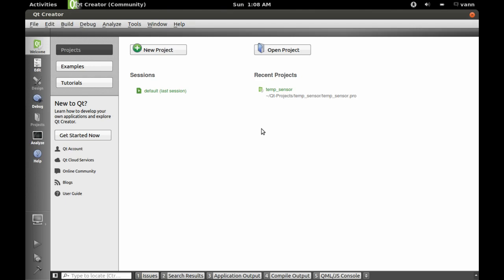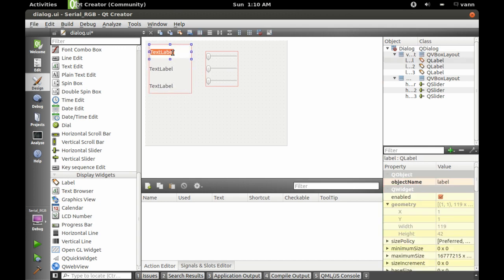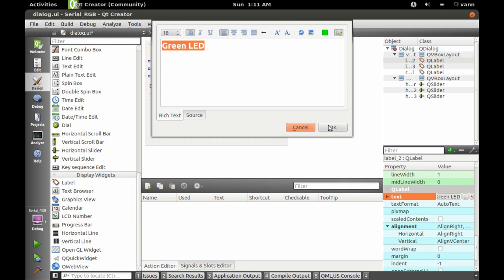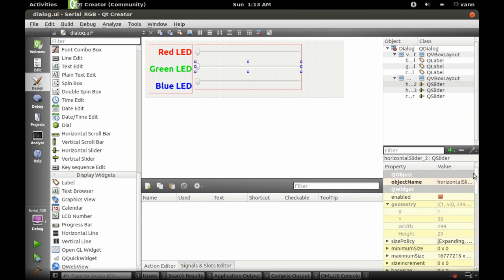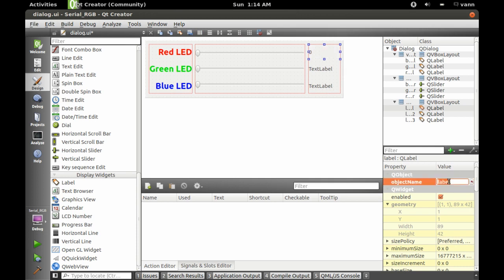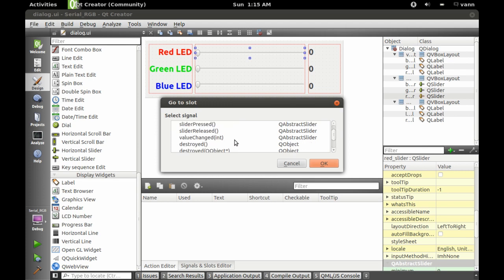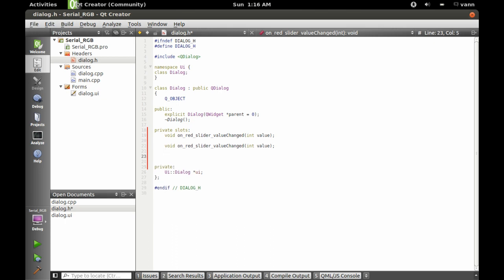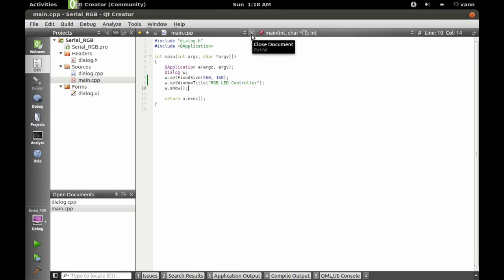Qt & Arduino - Making an RGB LED Controller - Part 2: Qt GUI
I've been exploring QSerialPort in Qt and thought it would be fun to use it with Arduino.  So I use QSerialPort in conjunction with an Arduino Uno to control an RGB LED from a gui.

This video goes over making a GUI for the controller.  It's pretty simple - just a dialog, some labels, and some sliders.  I'm using Qt 5.4 btw.